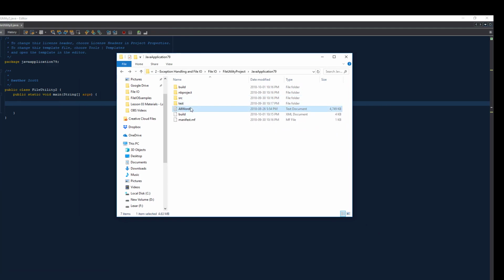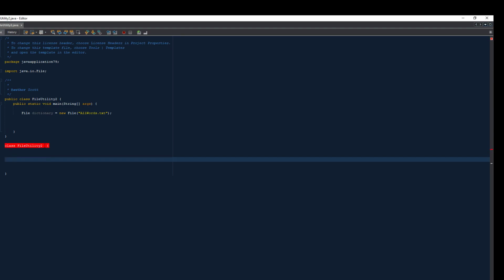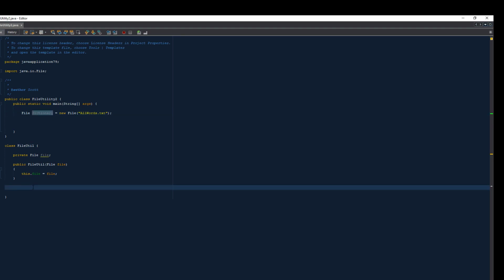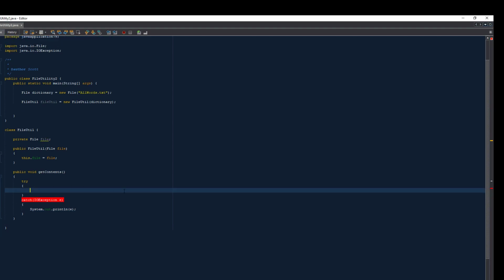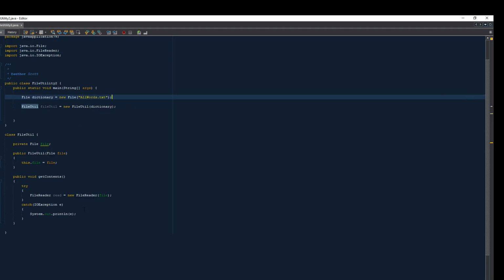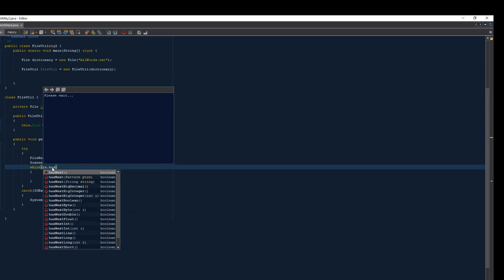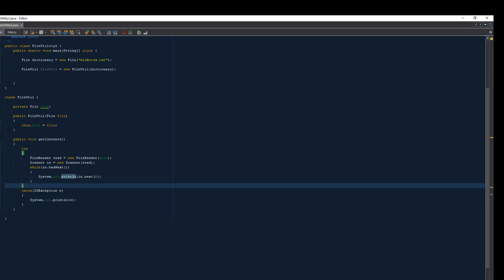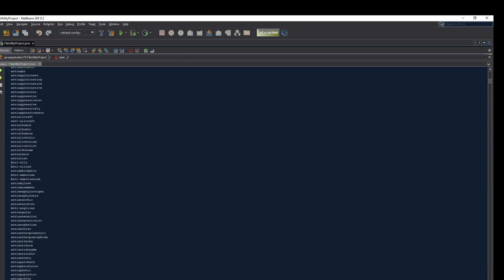CS12 - FileIO Lesson 2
Mr. Rowell's second tutorial on FileIO!